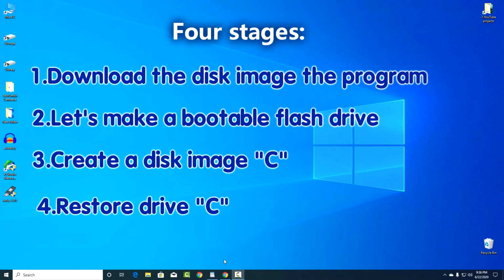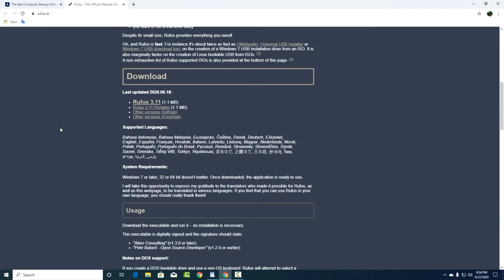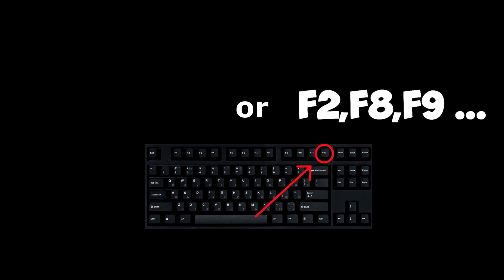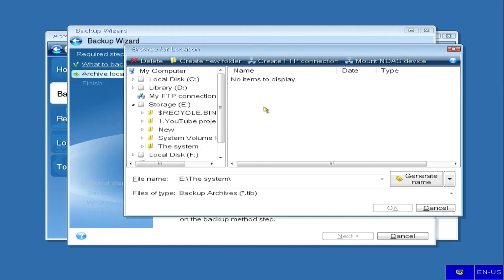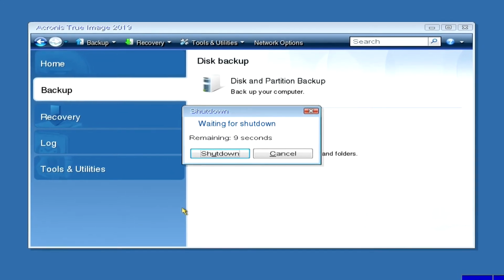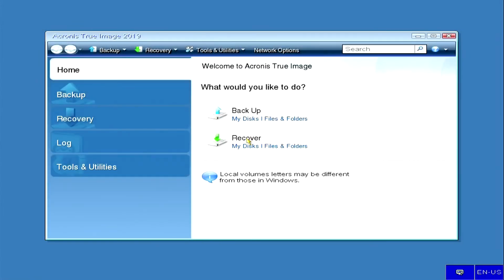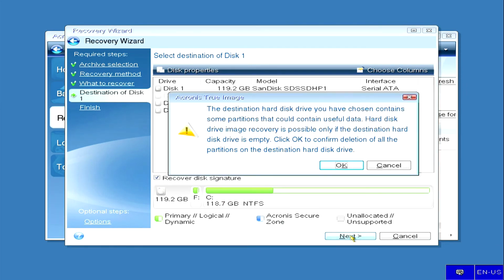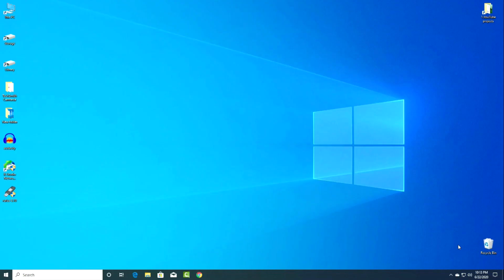How to create a bootable Windows USB drive in Acronis True Image. Backup, Recovery.Tutorial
Hello!
Welcome to the video tutorial
How to protect your computer with Acronis True Image.
We will divide all our actions into four stages, in order to quickly go to each section, click on the time code:
0:52   1. Download the disk image with the program to your computer
1:22   2. We write this disk image to a USB flash drive and thereby create a bootable Acronis True Image  flash drive
2:00   3. Using this USB drive, we create an image of drive C on which Windows 10 is installed, and save it in another section of the drive or on another hard drive connected to the computer
4:12   4. How to recover C drive using Acronis True Image bootable USB drive will be shown at the final stage of this video

Do not wait for a problem and securely protect your computer with Acronis True Image in advance.

Soundtrack: composer - ipMalik